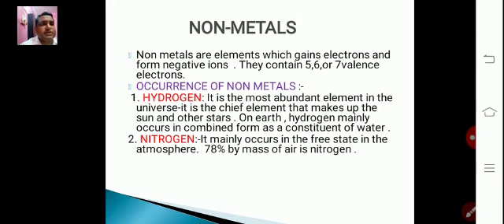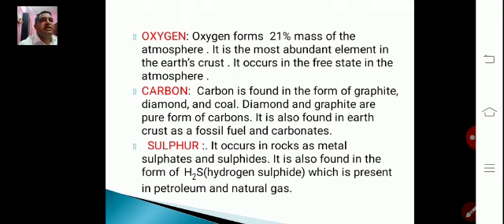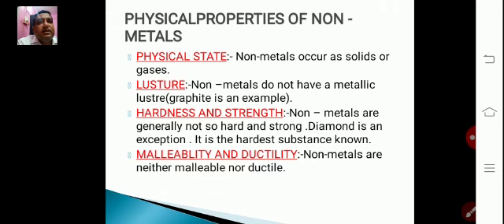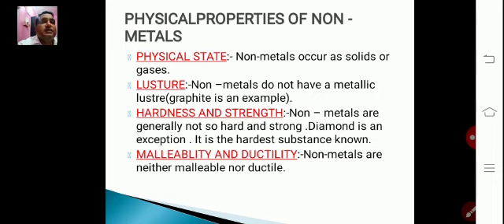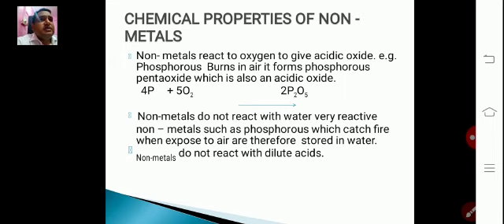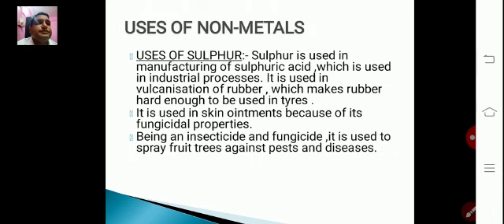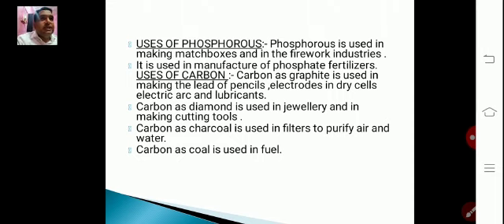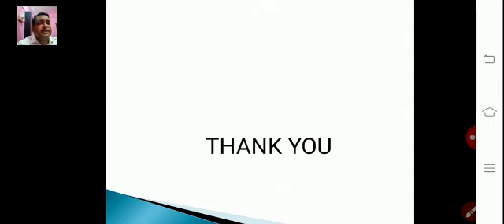Class 8 Science Chapter 4 Metals and non metals Part 2 by Mr Haseeb Akhtar CBSE board NCERT based